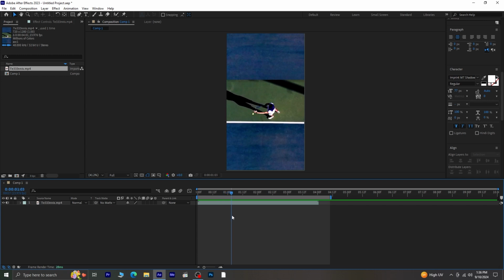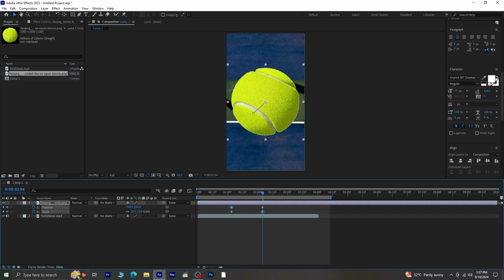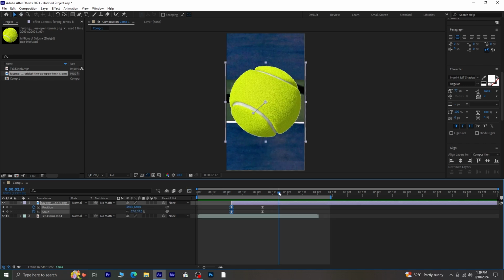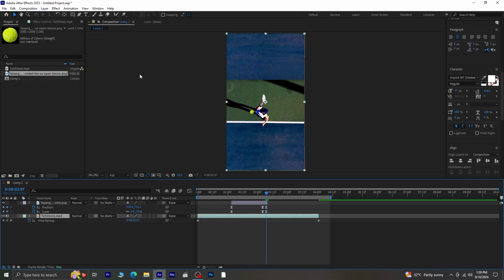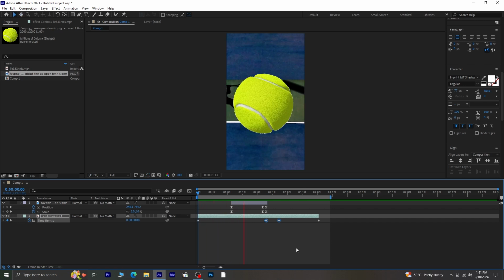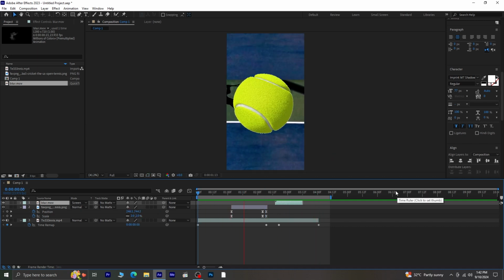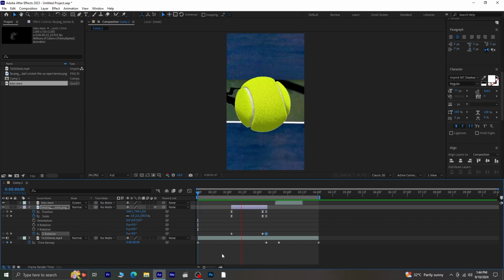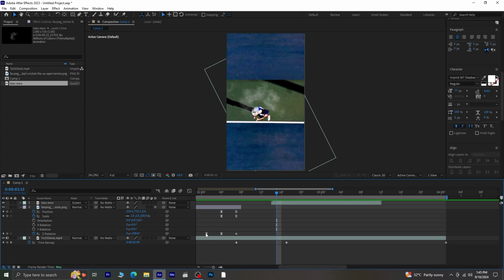Learn How to Create Stunning Visual Effects in After Effects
🖌️In this tutorial, you'll learn how to create various visual effects using Adobe After Effects. We’ll cover essential techniques such as applying slow-motion effects, adding smoke puff overlays, and working with 3D rotation. Whether you’re new to After Effects or looking to enhance your skills, this step-by-step guide will help you create dynamic and professional-looking video effects. Perfect for motion graphics enthusiasts and video editors, this tutorial will take your animations to the next level.